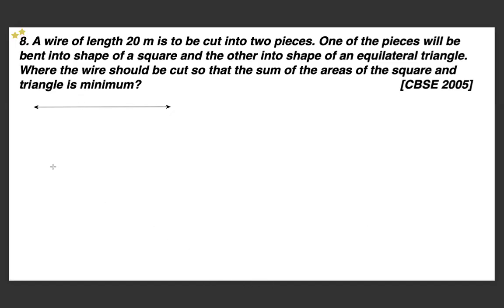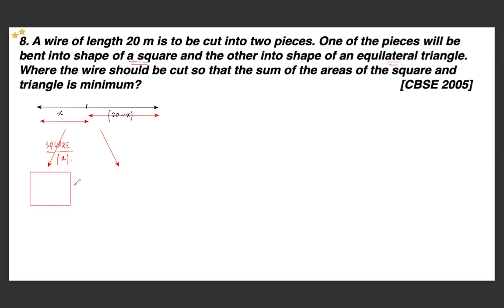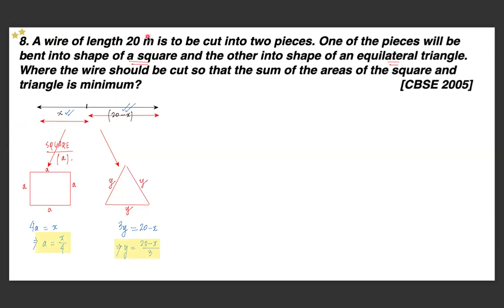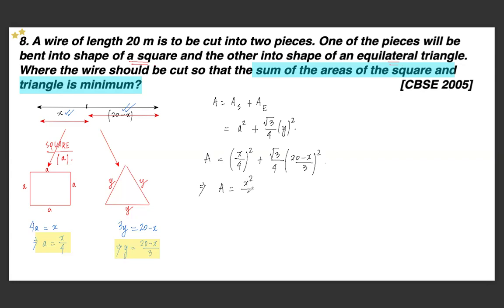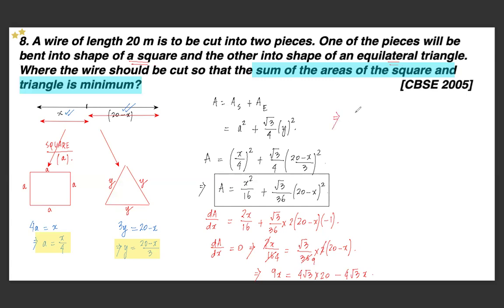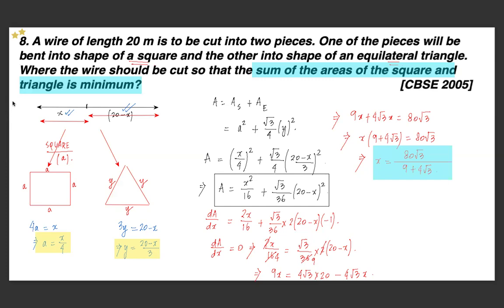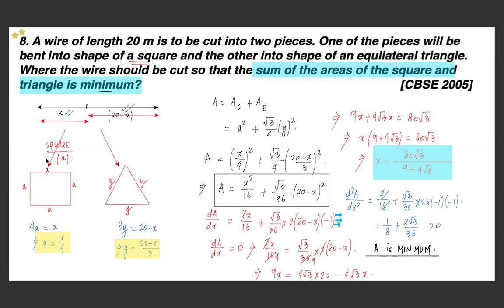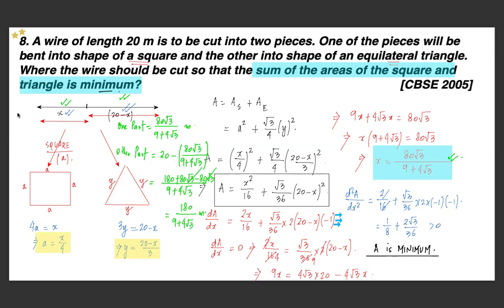Prob 8: Maxima and Minima | Word Problems | CBSE, ISC 12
A wire of length 20 m is to be cut into two pieces. One of the pieces will be
bent into shape of a square and the other into shape of an equilateral triangle. Where the wire should be cut so that the sum of the areas of the square and triangle is minimum?